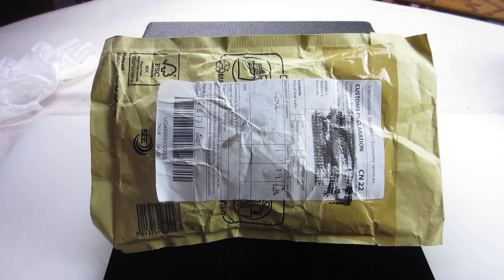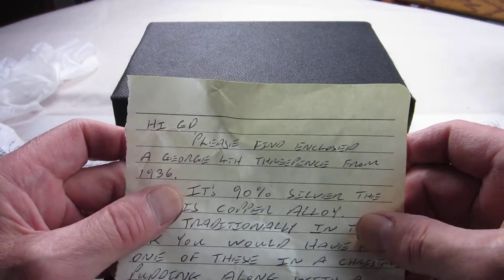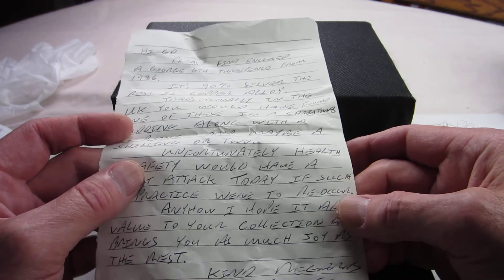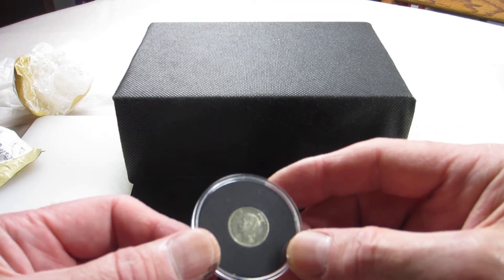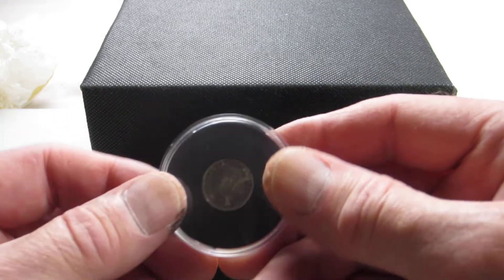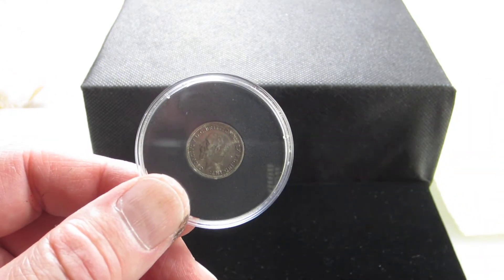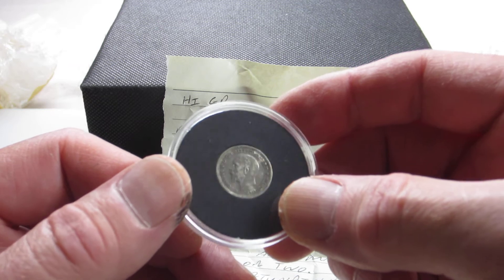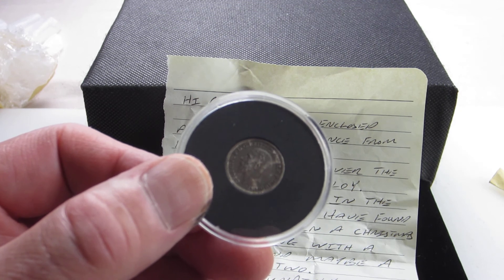Mail Call Shout Out To Chris 1936 George 4th Silver Three Pence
Just want to give a shout out and say thank you to Chris for sending such a great looking 1936 George 4th silver three pence coin for my collection all the way from Wales.
GD

If you would like to send me something to open on a future video ( Please include your Youtube name for a shoutout and please email me at to let me know you have sent something )
 GD Saving The Past